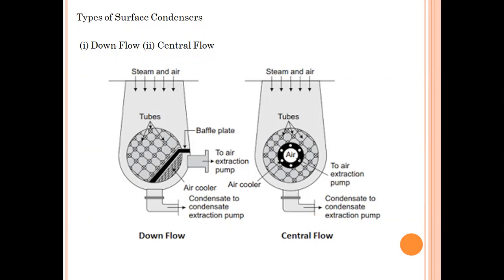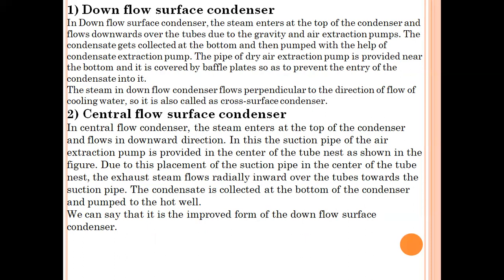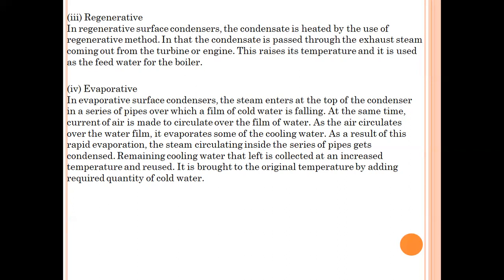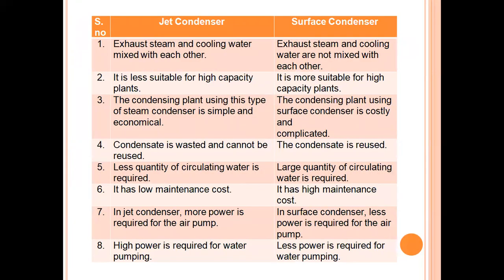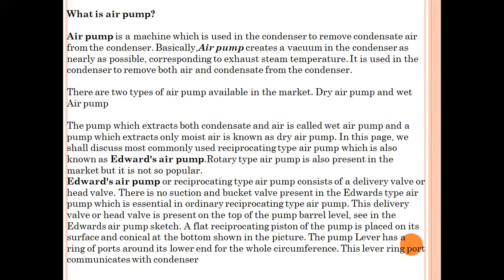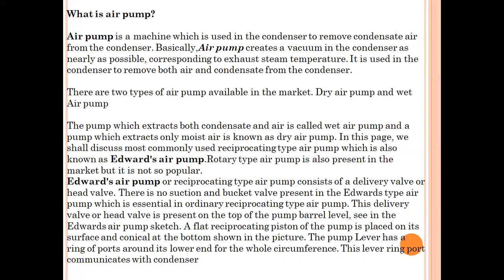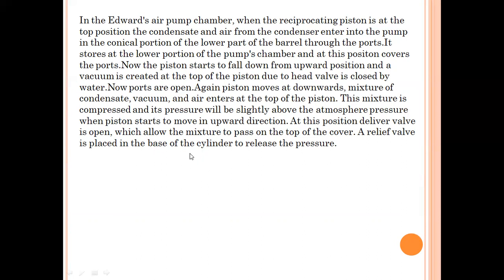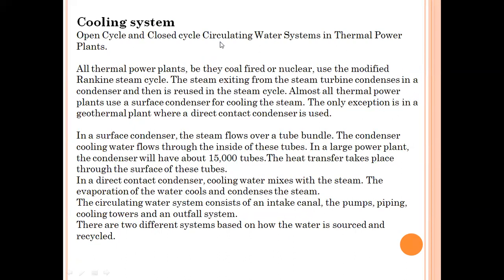2 2 Steam condenser